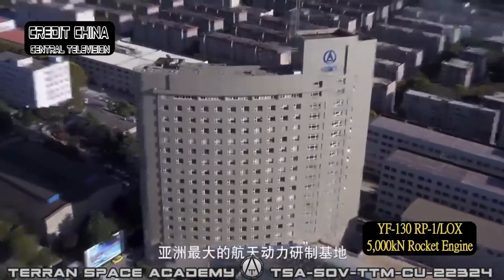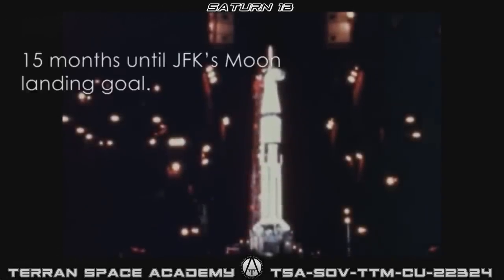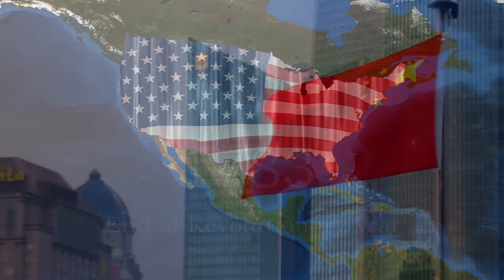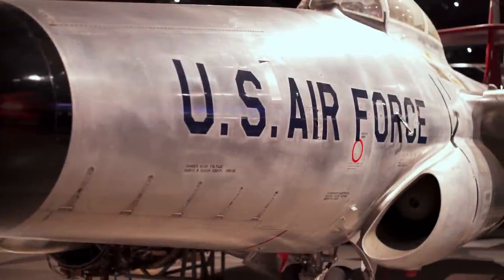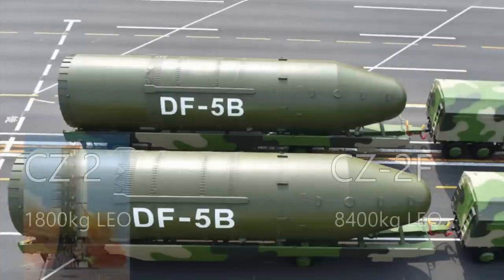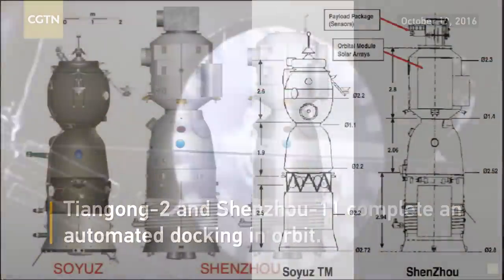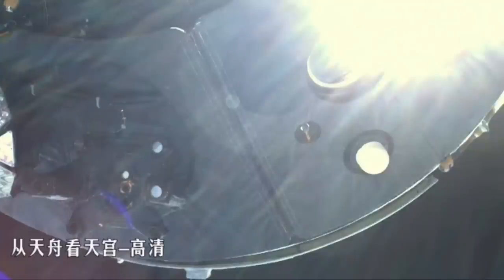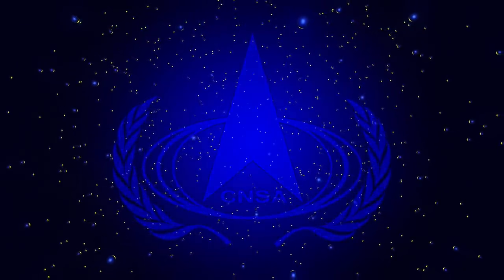Rocket Science: China's Massive New YF-130 Rocket Engine!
The Most Powerful Rocket Engine on Earth!
Is China Winning the New Space Race?
In this lesson the Terran Space Academy brings you up to date on China's new YF-130 Rocket Engine and the importance of the innovative new designs, like the Smart Dragon-3, being developed there.
Then we review China's history and development as a space nation.
Join us to find out all about these exciting advances in space science.

Artists